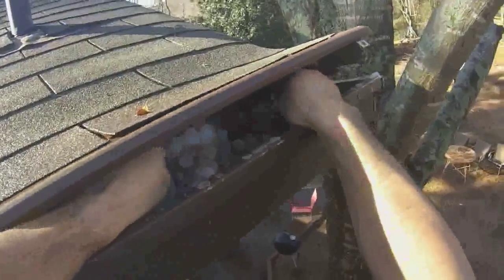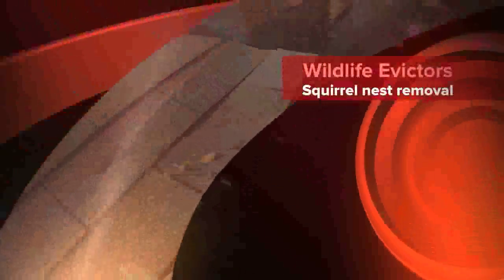Noises in the gutter.. squirrel nest!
Here is what to expect from WILDLIFE EVICTORS with your warranty coverage. Client was hearing noises in a high gutter. I educated him on what was happening and helped him with the issue.